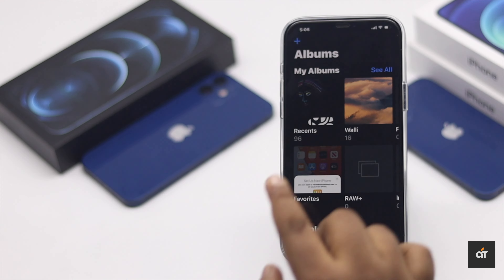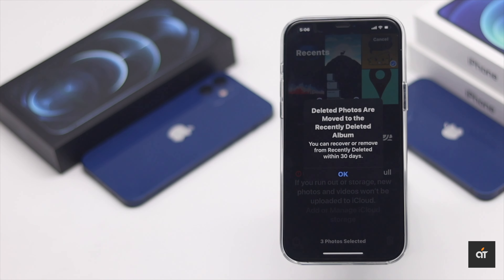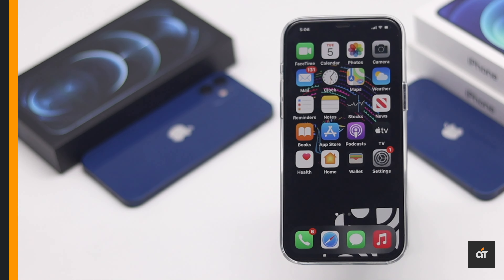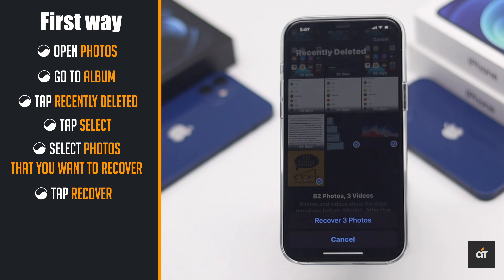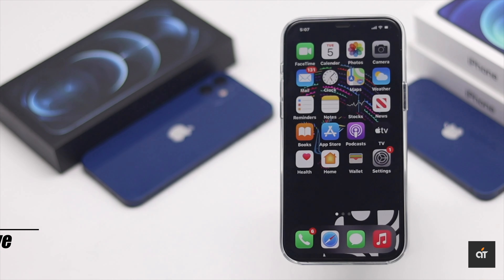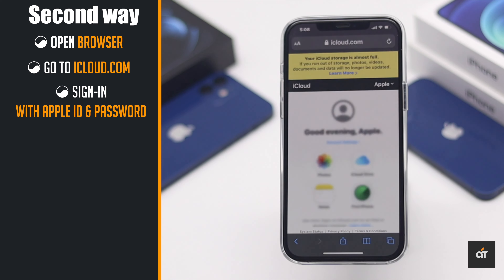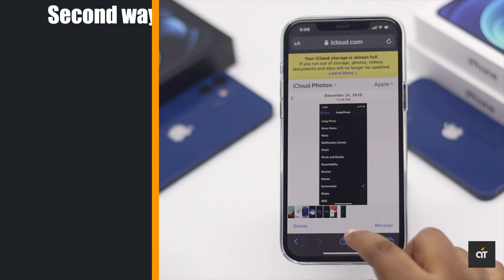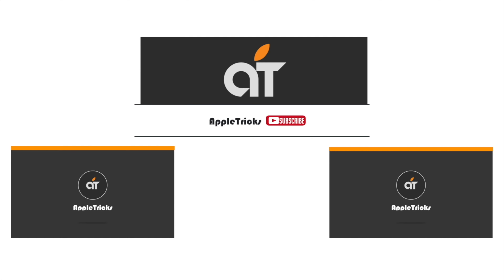Recover Deleted Photos from iCloud on iPhone 12 Pro Max (2 Ways)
Looking for a way to get your deleted photos back on iPhone 12 Pro Max? In this video we will show you steps by step process for two ways to recover deleted photos from icloud on iPhone 12 Pro Max.

If you have accidentally deleted some photos from your iPhone camera roll, you can get them back. When you delete photos or videos from iPhone camera roll, it does not get permanently deleted. They stay in the trash or recently deleted folders for almost 40 days, you can restore those photos from it in the meantime. You will find the way to restore them in the videos

0:00 Intro
0:15 First way
0:49 Second way